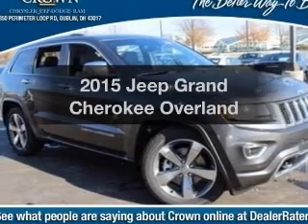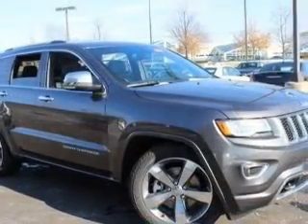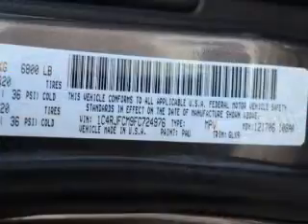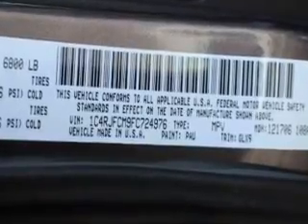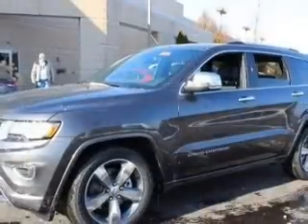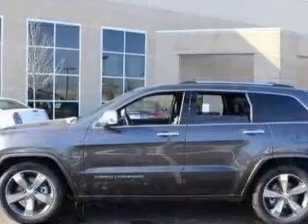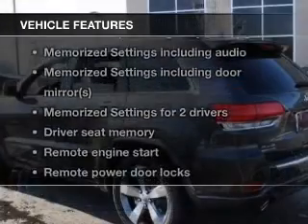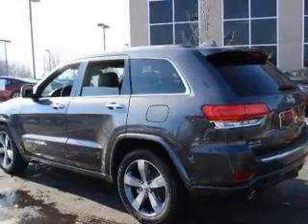2015 Jeep Grand Cherokee - Columbus OH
Year: 2015
Make: Jeep
Model: Grand Cherokee
Trim: Overland
Engine: 3.0 liter 6 cylinder 24 valve
Transmission: 8-Speed Automatic
Color: Granite Crystal Clearcoat Metallic
Mileage: 0
Address:
6350 Perimeter Loop Rd